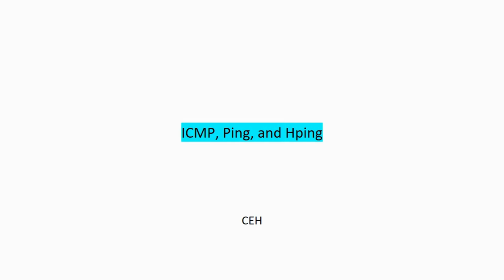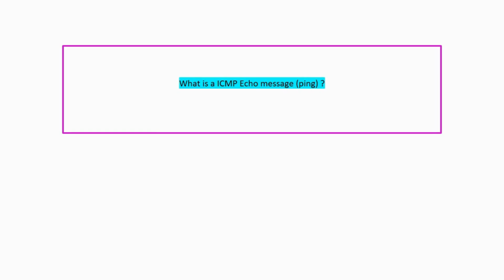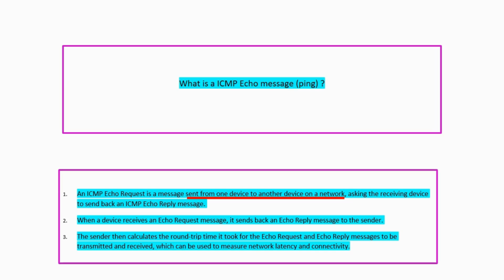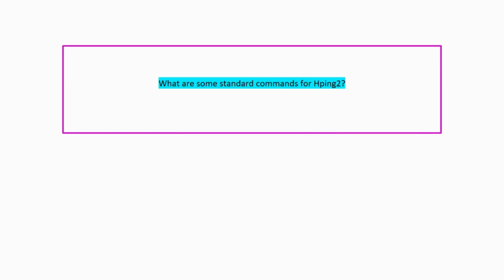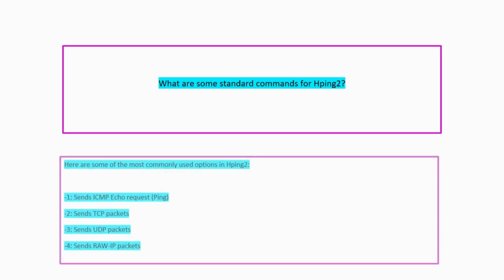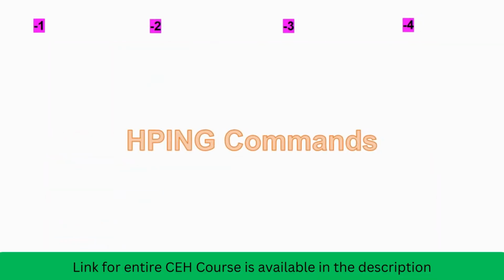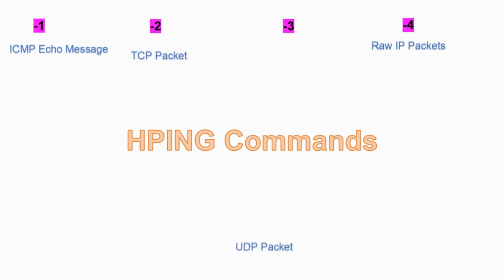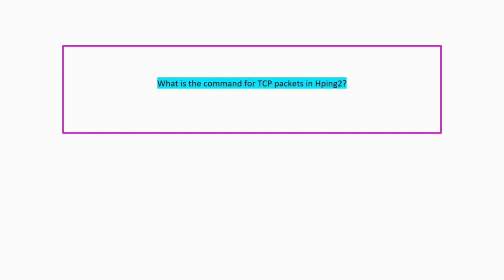Lecture 14 - ICMP | Ping | HPing | Ethical Hacking | CEH Exam Preparation 2024 | Hemang Doshi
Explained ICMP | Ping | HPing | Ethical Hacking | CEH Exam Preparation 2024 | Hemang Doshi

Explore the world of network diagnostics and security tools with a focus on ICMP, Ping, and HPing for CEH Exam Preparation. Understand their roles in network communication and cybersecurity.

Stay Informed, Stay Safe: Discover how these tools help protect our networks and identify potential threats.

Learn More with our Udemy Course:
This video is part of our comprehensive Udemy course, The Simple CEH Course aligned with @eccouncilusa by Hemang Doshi.